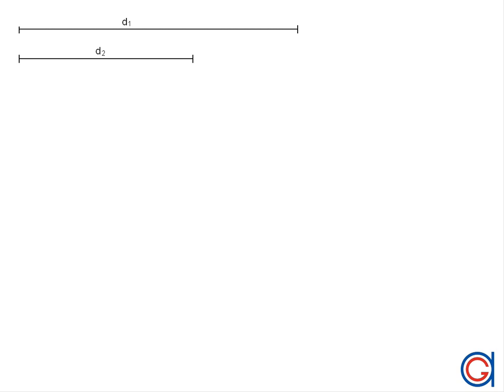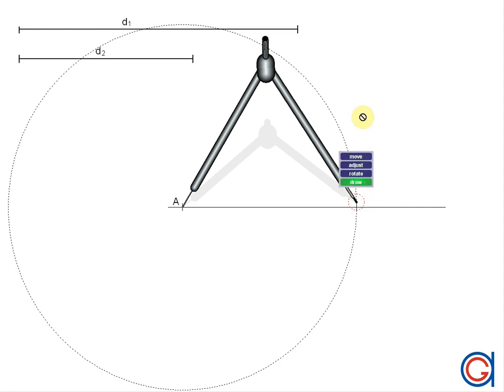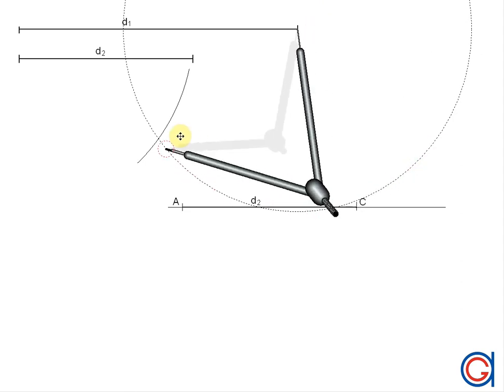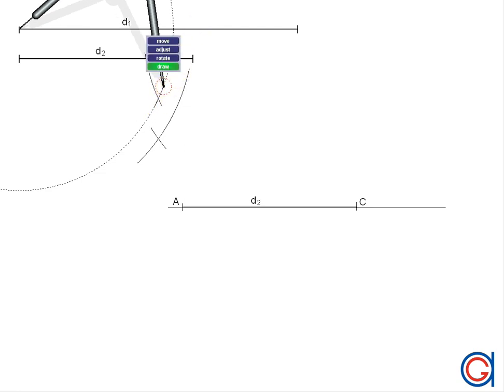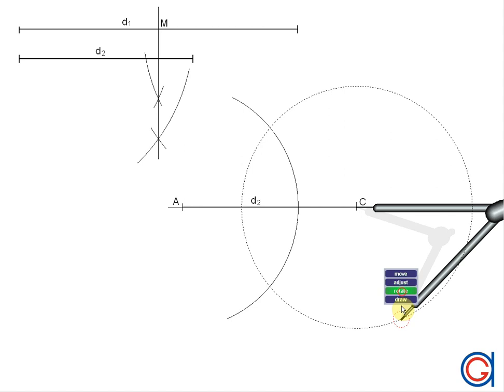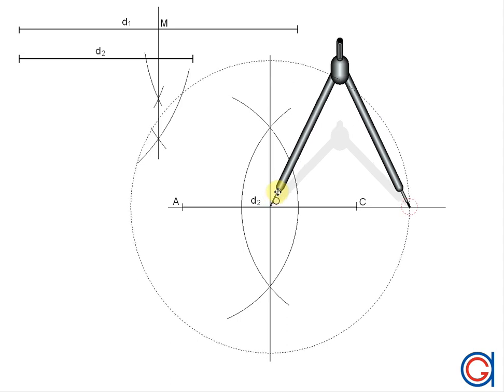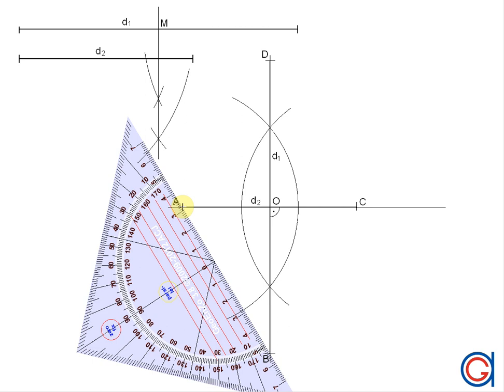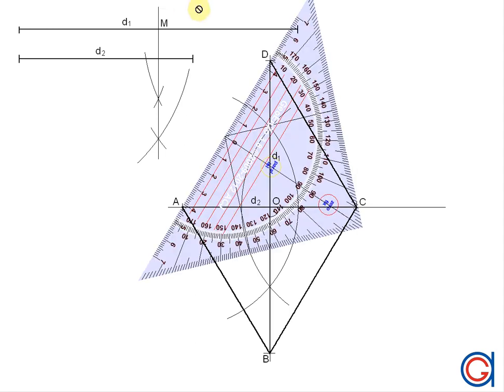How to draw a rhombus given its two diagonals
Learn how to construct a rhombus knowing the length of its diagonals using compass and ruler.